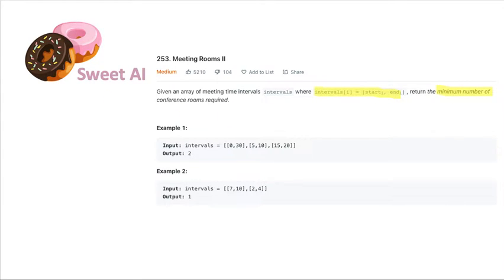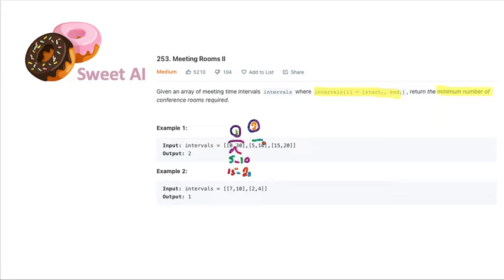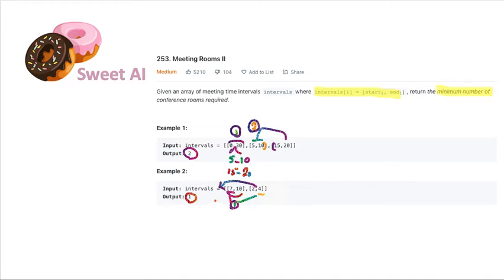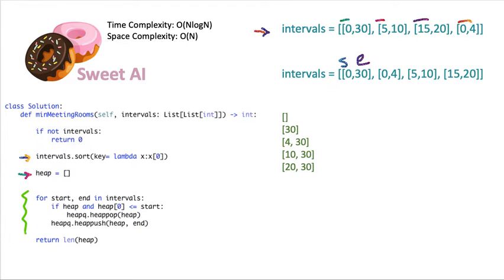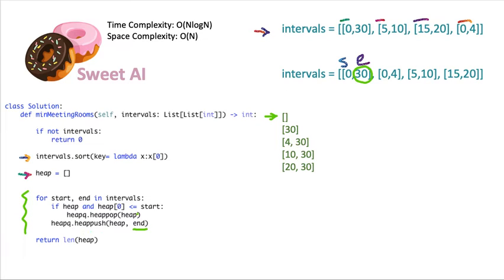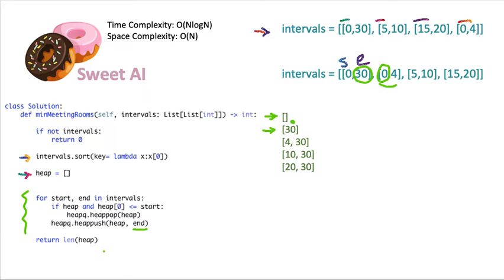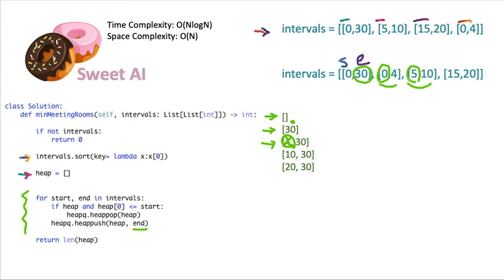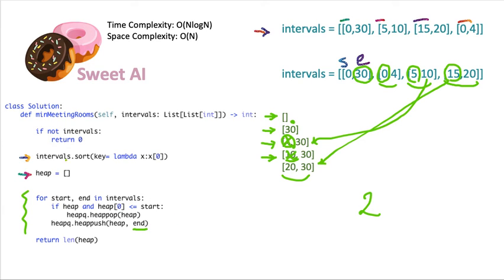LeetCode Q 253: Meeting Rooms II